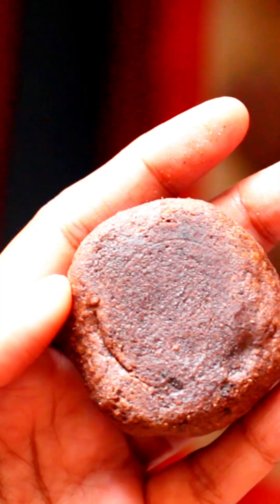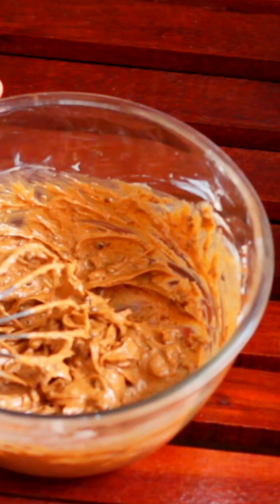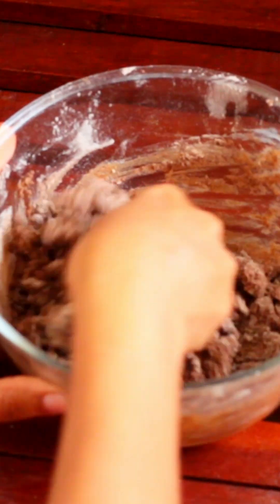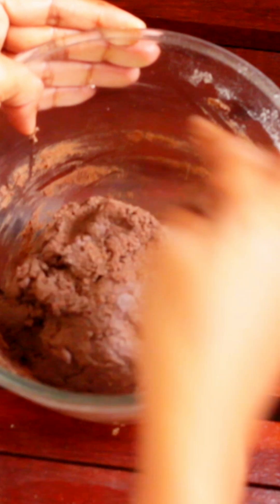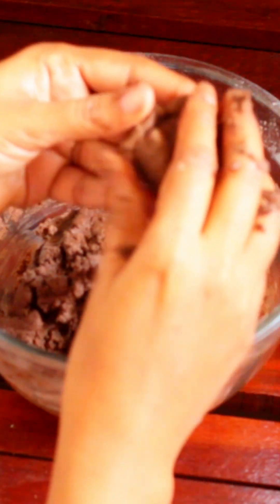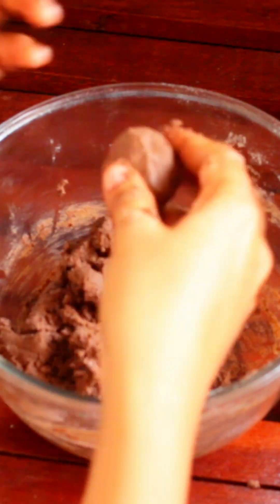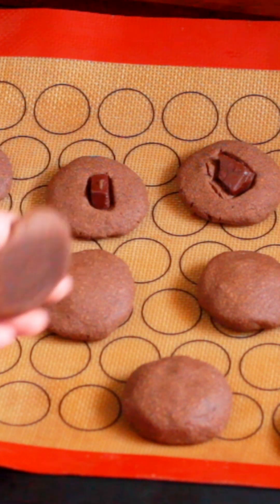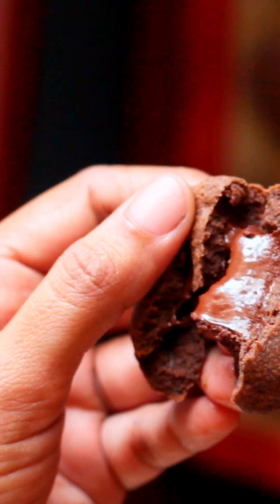റാഗി പൊടി കൊണ്ട് Dark Fantasy Cookies 🍪 No Baking Soda ❌️ No Baking Powder ❌️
No Baking Soda ❌️
No Baking Powder ❌️

Dark Fantasy  Cookies 🍪
Ragi Chocolate  🍫  Cookies 🍪